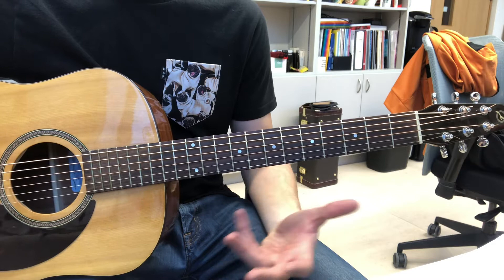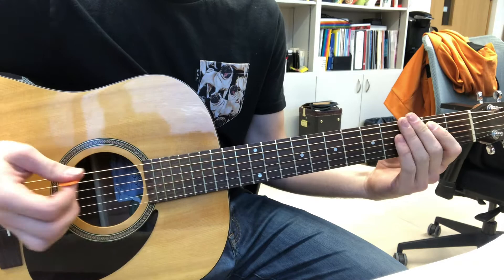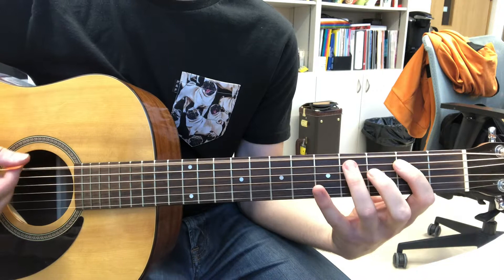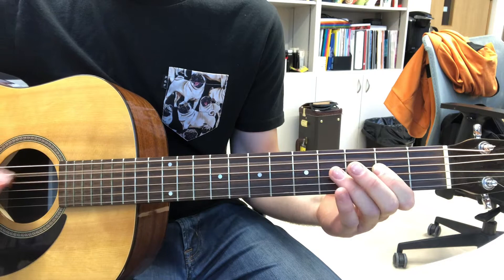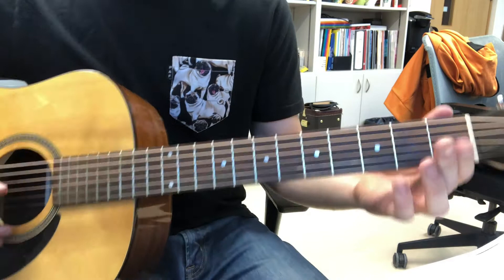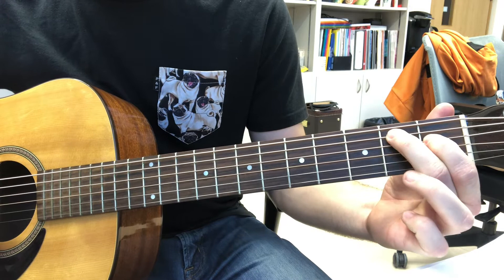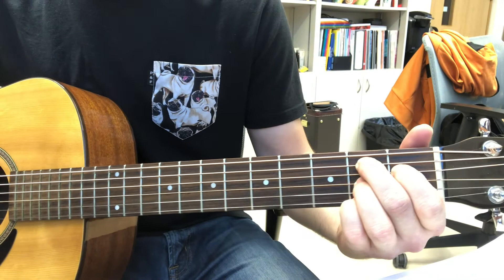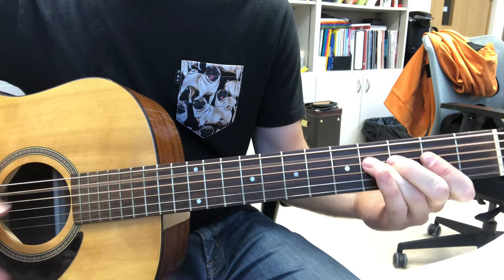Blues Guitar Video